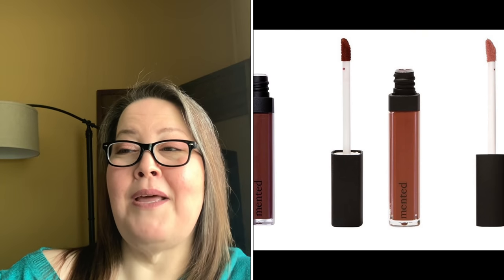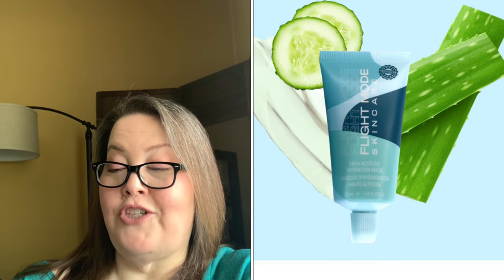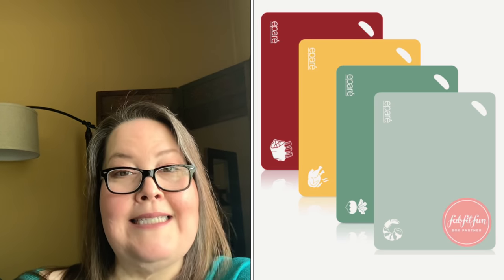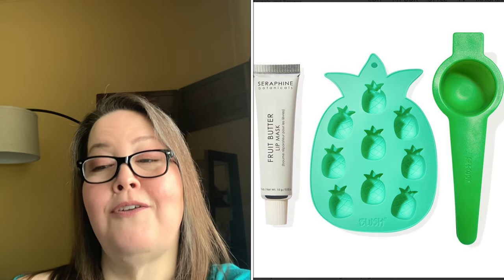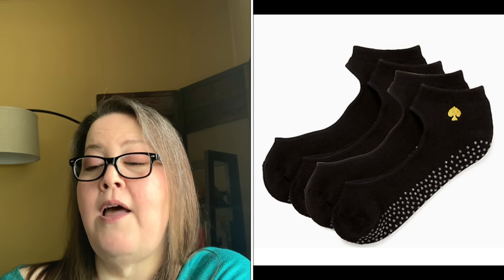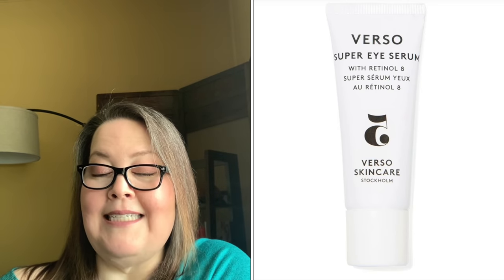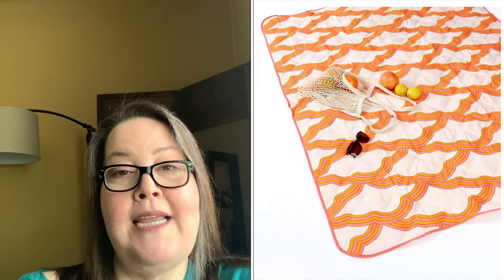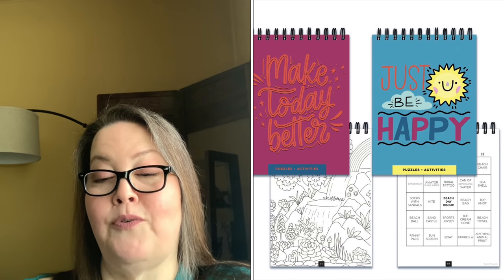FabFitFun Spoilers COMPLETE BOX Summer 2021 / All Customizations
It's fun to finally know what all of our Customization choices will be for the full Summer 2021 Fabfitfun box!  I have multiples in each category I'd like to try so it'll be easy to do both of my boxes! Now...we just need it to be summer!!!

Vine Oh!

If you purchase an annual subscription through this link, you will receive your first box for $1!

GlossyBox
Your first box will be $16. This is a $5 discount.

Causebox
$10 off your first box!